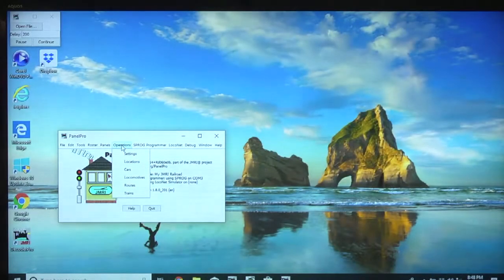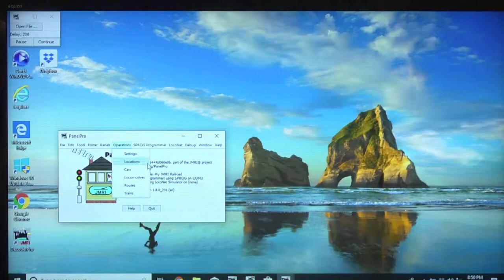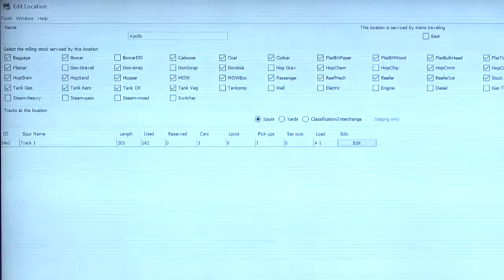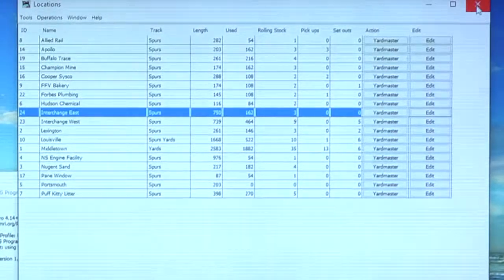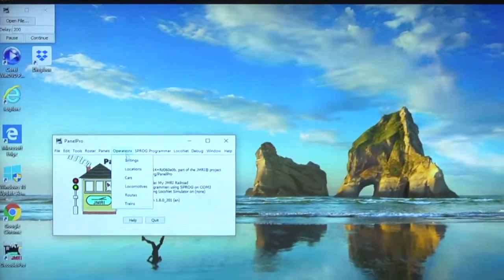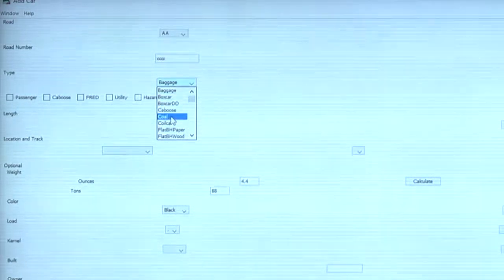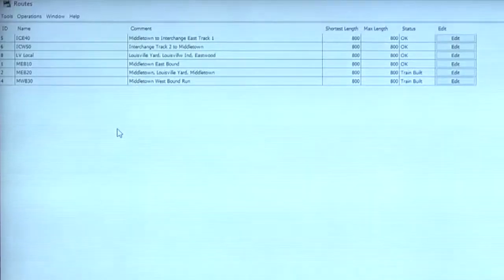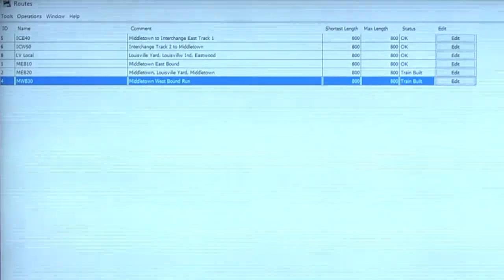JMRI Tech Talk Part 1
K & I member Stan White goes over the basics of JMRI for Operations.